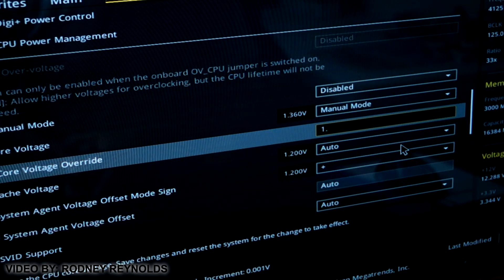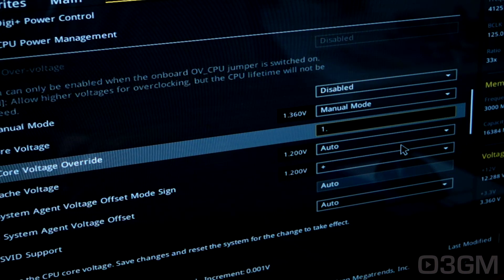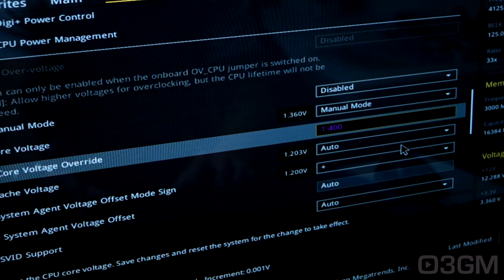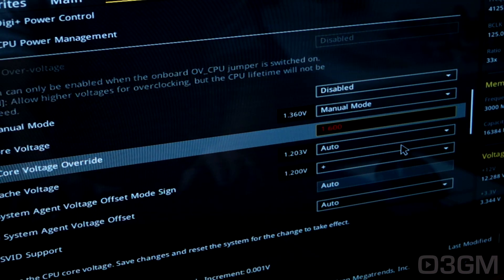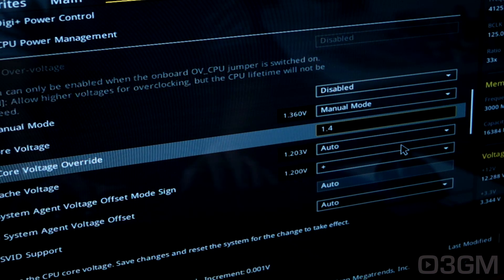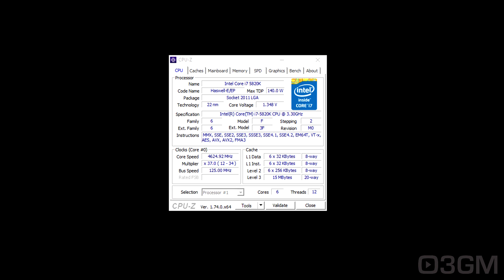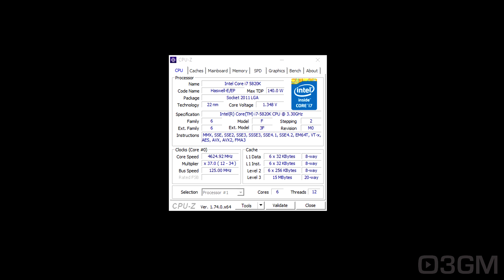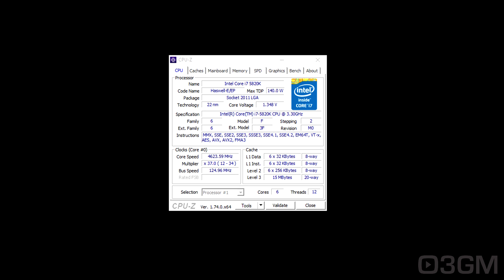#569 - Q&A: Intel i7-5820K CPU Maximum Voltage?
Asus X99-A USB3.1 Motherboard

Asus Overclocking Software: Find of their site for your motherboard. FAQ